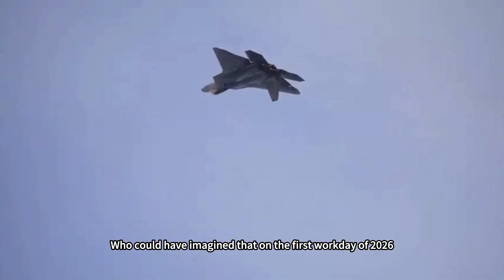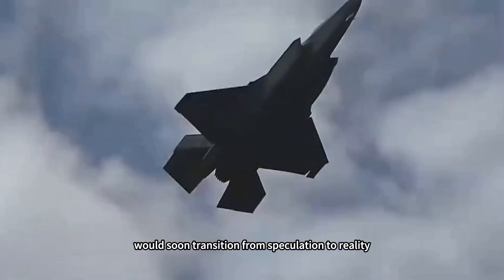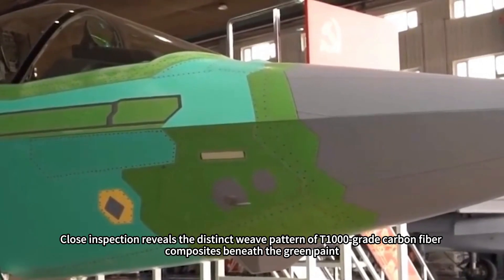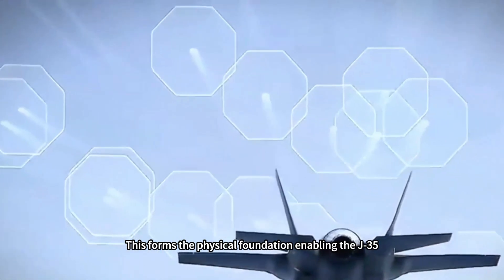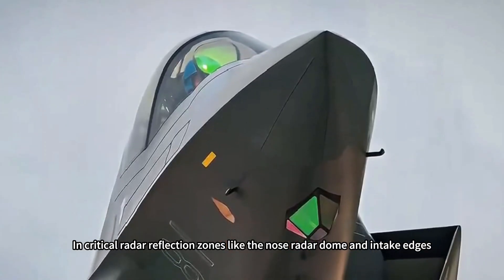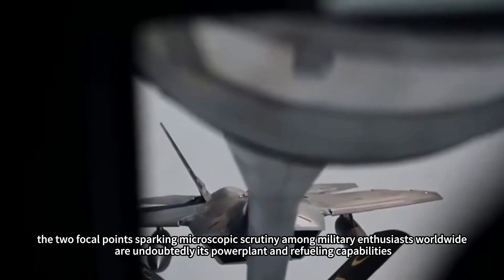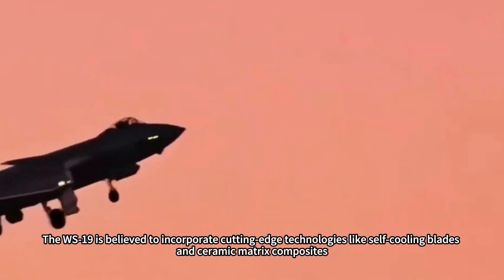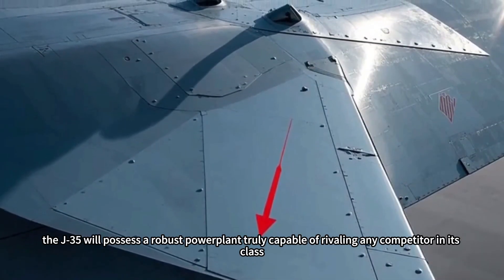The new production-model J-35 makes its maiden flight! WS-19+ with rigid rear refueling port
Who could have imagined that on the first workday of 2026, the all-new production-model J-35 green-skin fighter would soar skyward in a mere seven seconds from Shenyang Aircraft Corporation's runway. It seemed eager to declare: Everything about China's fifth-generation stealth carrier-based fighter—whether the rumored core WS-19 engine or the mysterious opening on its fuselage—would soon transform from speculation into reality.